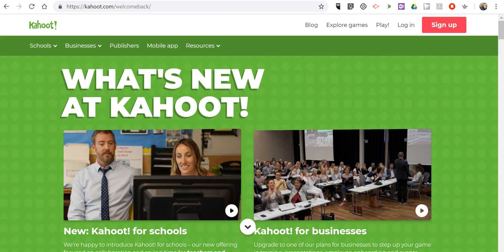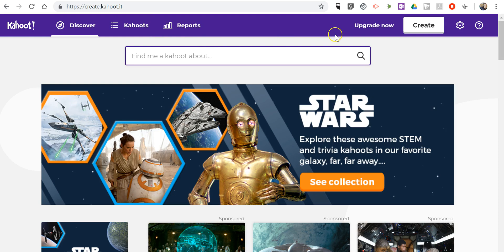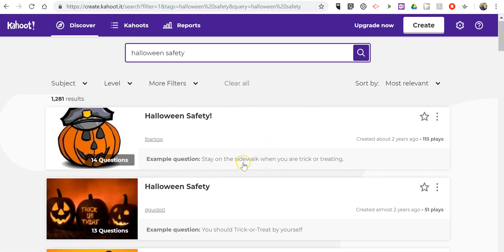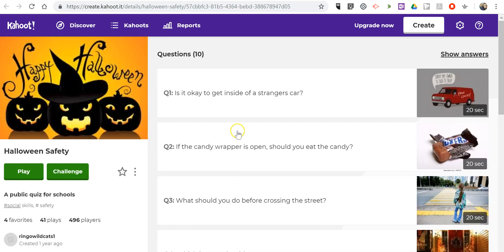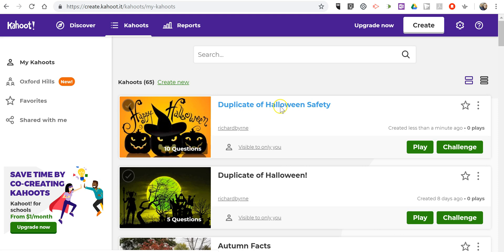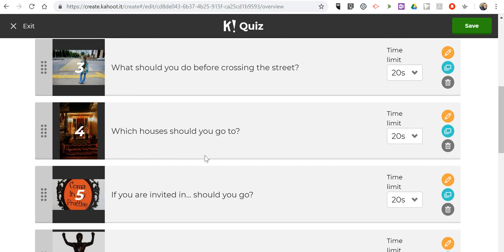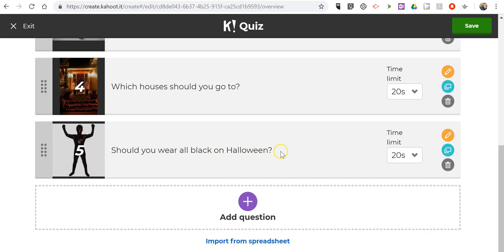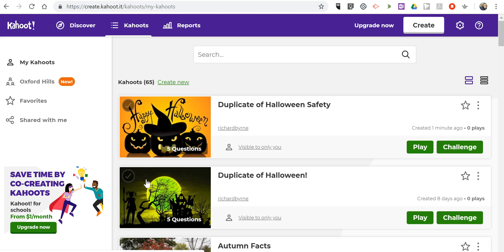How to Find and Modify Halloween Games in Kahoot